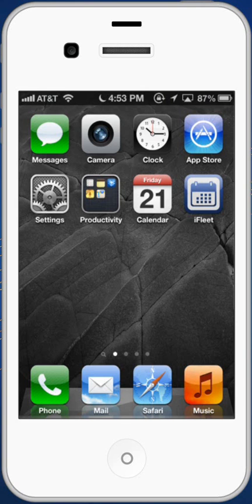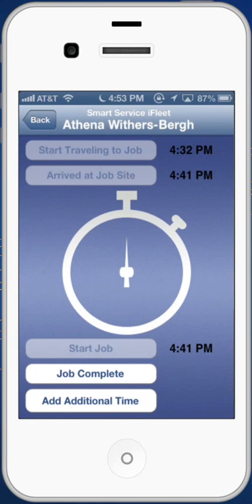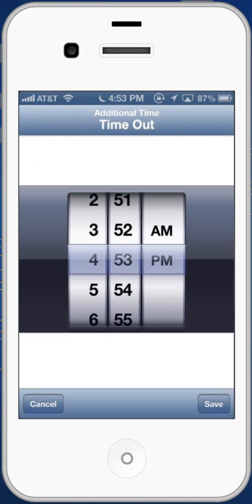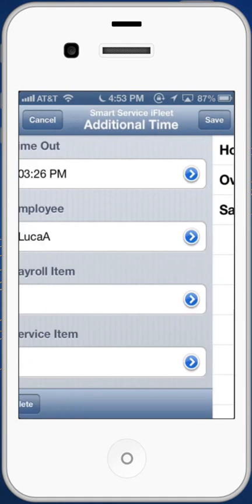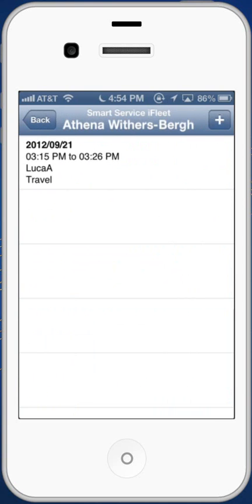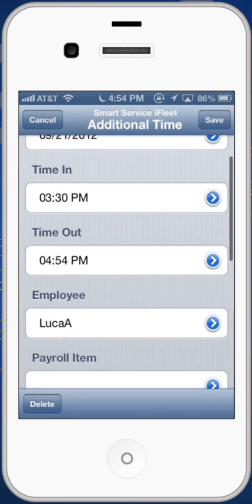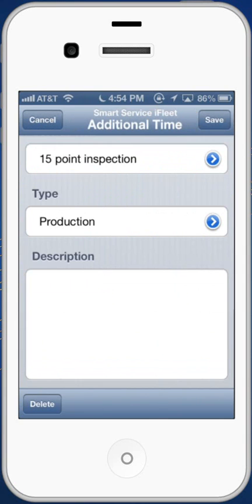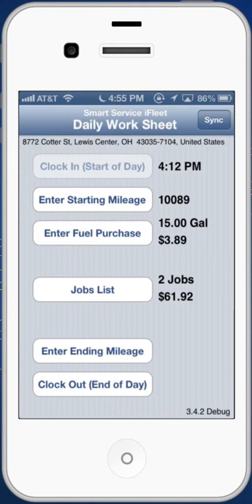iFleet - How To- Enter Additional Time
Are you looking for a way to allow your crew chiefs or lead technicians to enter time keeping information for their accompanying employees in the field? With the features available in Smart Service and iFleet 3.4, a single technician can use their job to send travel, production and other times for their coworkers back to the office.  This option is also great to add more time on to a job for yourself, if you have to return or need to add time that is neither production nor travel. Smart Service can easily send this information to your QuickBooks weekly timesheets when you complete and post these jobs in the office!